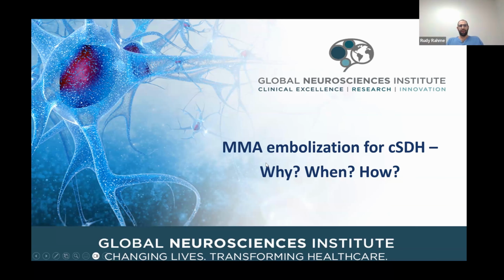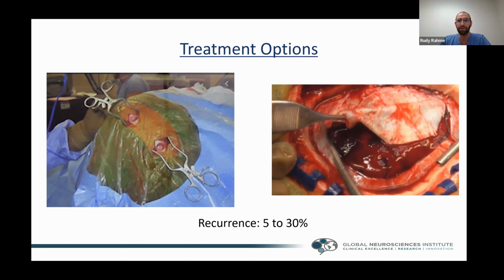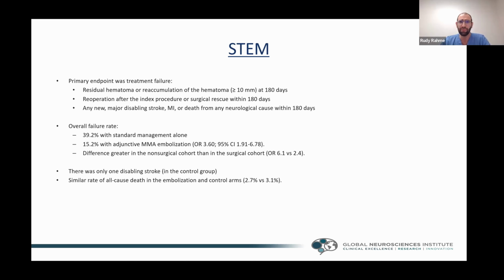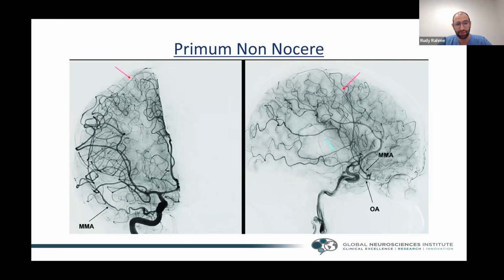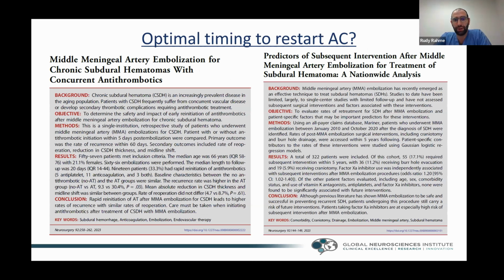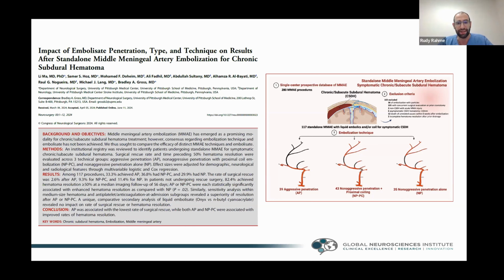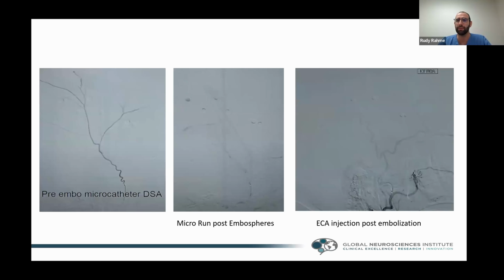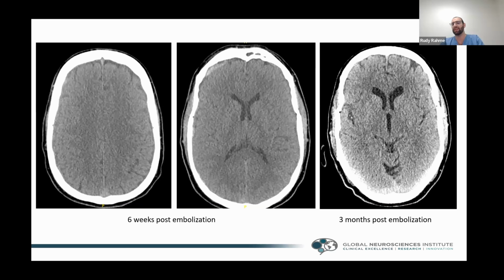GNI Grand Rounds: MMA Embolization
Join us for an in-depth presentation on the advancements in Middle Meningeal Artery (MMA) embolization, a promising approach in treating chronic subdural hematomas and other cerebrovascular conditions. MMA embolization has emerged as a minimally invasive alternative, offering new hope for patients and improving clinical outcomes.

In this session, Dr. Rudy Rahme, MD, will explore cutting-edge techniques and emerging technologies in MMA embolization. Learn about the latest innovations in imaging, device technology, and precision targeting that are transforming how we approach cerebrovascular treatments.

This presentation is designed for healthcare professionals, researchers, and medical students who are seeking a deeper understanding of MMA embolization and its growing role in modern neurosurgical care. Gain valuable insights into the clinical applications and future directions of this evolving procedure, and learn how these advancements are enhancing patient safety, recovery, and quality of life.

Don’t miss this opportunity to stay at the forefront of neurovascular care.